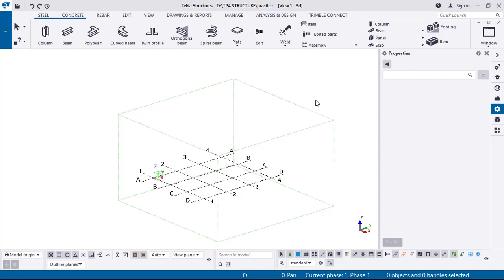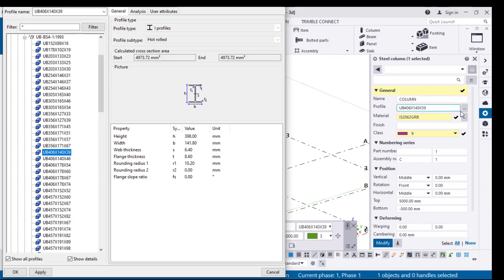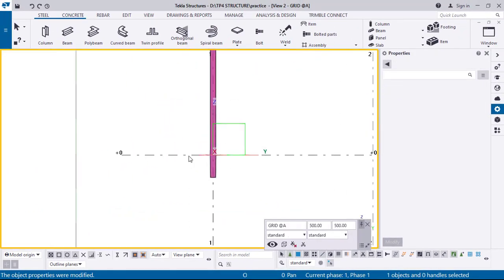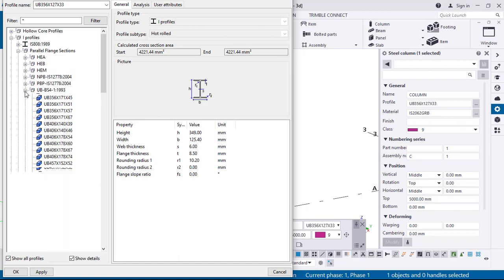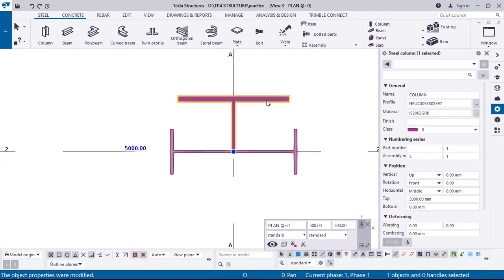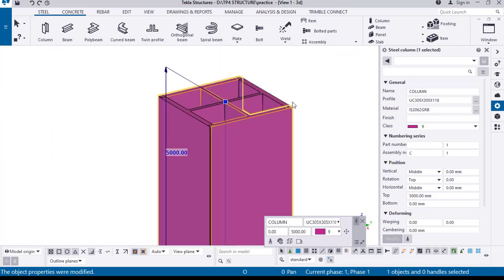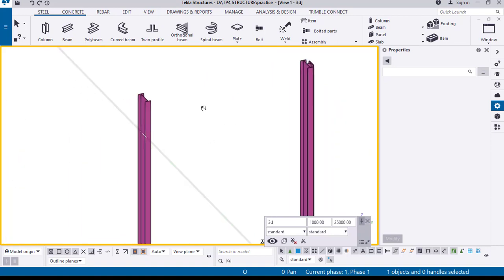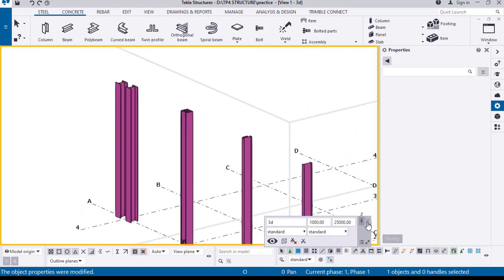HOW TO ADD COLUMN IN TEKLA STRUCTURE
In this Tekla Structures tutorial, we'll guide you through the process of creating columns in a simple, step-by-step manner. Whether you're a beginner or need a quick refresher, we've got you covered with easy-to-follow instructions.

Creating columns in Tekla Structures is crucial for precise 3D modeling. Our tutorial will walk you through everything from project setup to adding the final touches, ensuring you can create columns with confidence.

By following our clear guidance, you'll master column creation in no time.